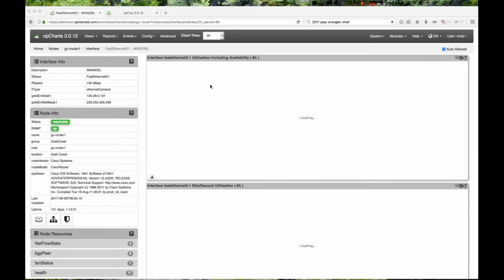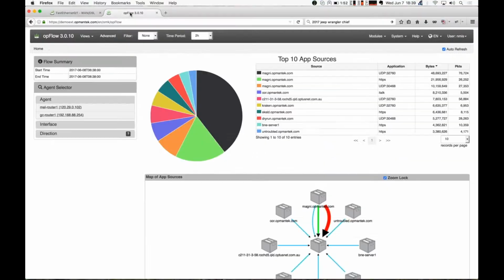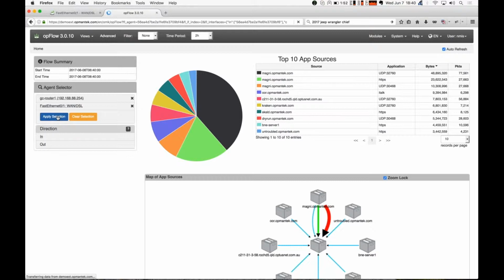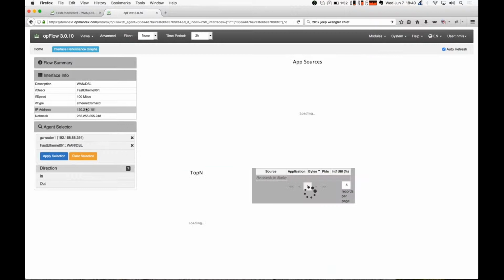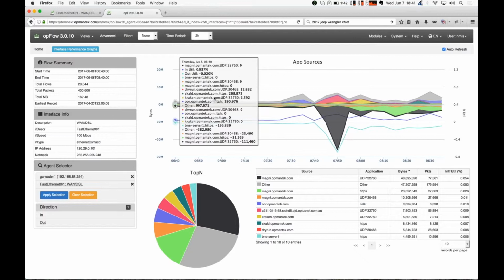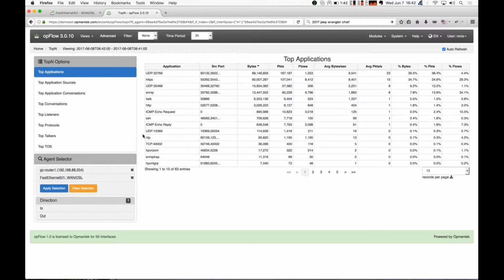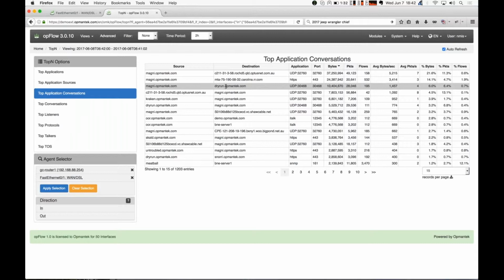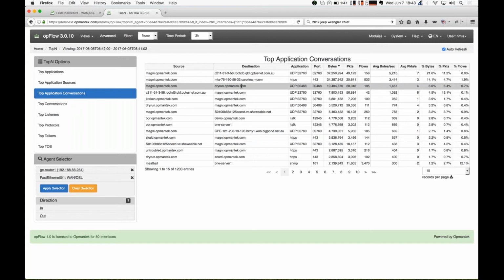How to troubleshoot bandwidth issues in your environment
How to use opCharts and opFlow to identify the source and destination address of network traffic.